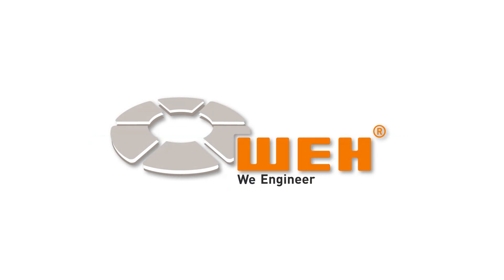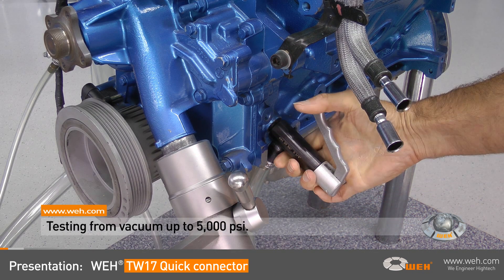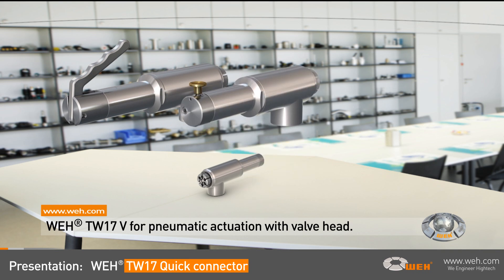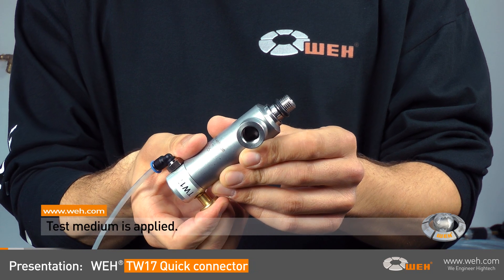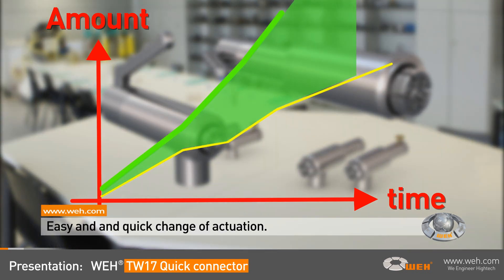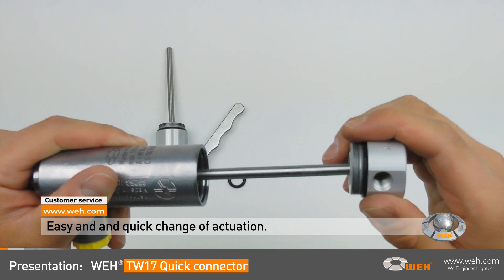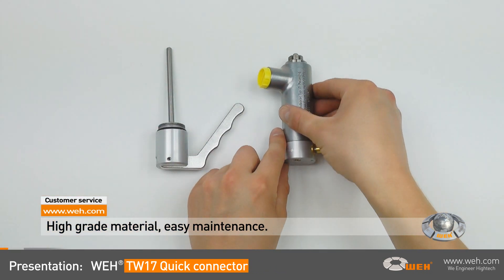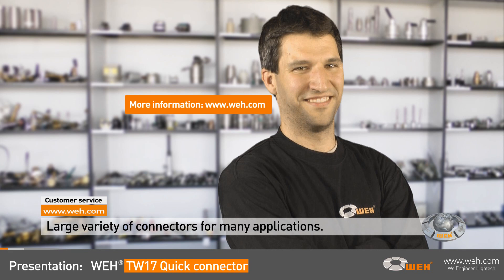Connect instantly to leak and pressure testing with WEH® Quick Connect TW17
Modular WEH® Connector for manual, semi or fully automatic pressure and function tests
The WEH® TW17 Quick Coupling is fastest quick connector, thus simplifying manufacturing processes, improving efficiency and increasing productivity assuring safe, reliable and leak tight connections. Within seconds components with internal thread, i.e. engines, cylinders, pressure vessels, hoses etc. can easily be function and pressure tested from vacuum up to max. 350 bar using the WEH® TW17 series.
No twist - no turn, no wrenching. Just place the WEH® Quick Coupler into the internal threaded port of the test piece.
Great choice of actuation possibilities: manual hand lever,  pneumatically with valve head (thumb valve), pneumatically for external fully automatic control systems. Easy change of actuation from manual hand lever to pneumatic actuation with valve head by simply unscrewing the rear part of the WEH® TW17 Quick Connector and replacing the chosen actuation.
Made of high-grade corrosion resistant stainless steel, the WEH® TW17 fits internal threads from 1/8” to 2”.